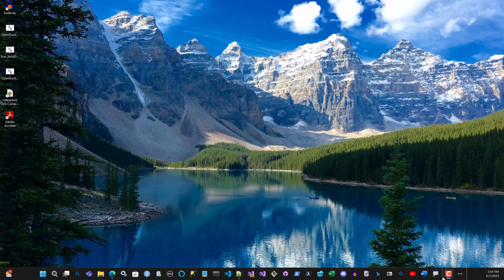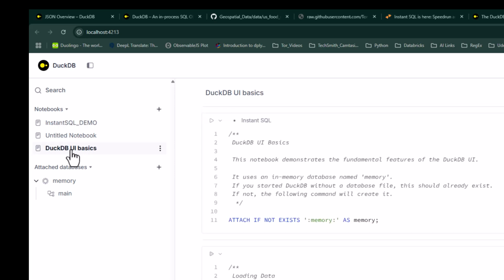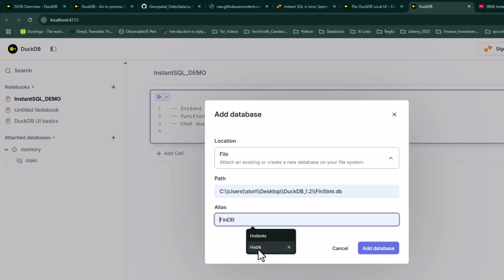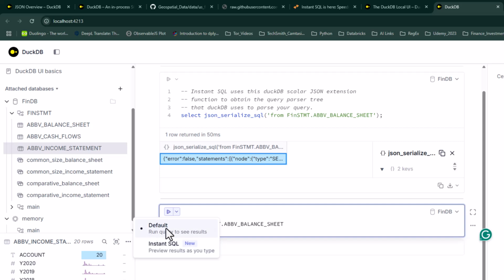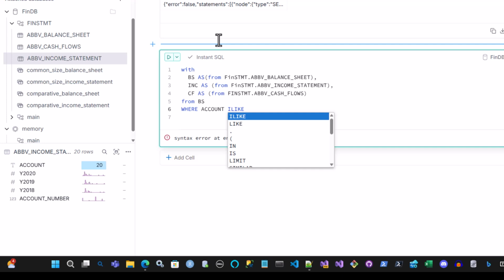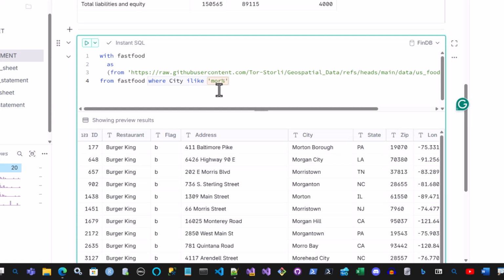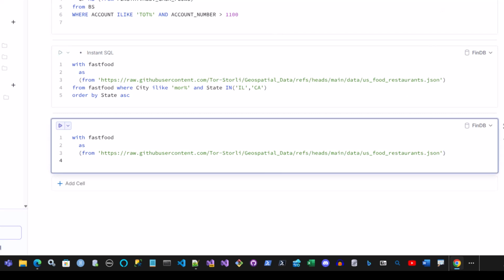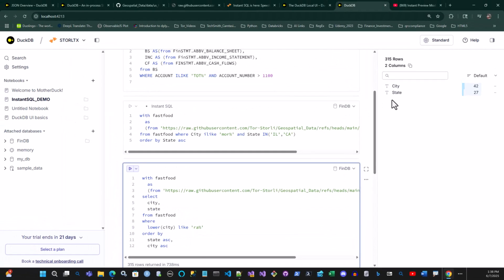InstantSQL in duckDB UI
In this video, we examine Motherduck's InstantSQL, which can be activated and used in a duckDB UI notebook. We also give an example of how AI can be used to create a query using prompt engineering.